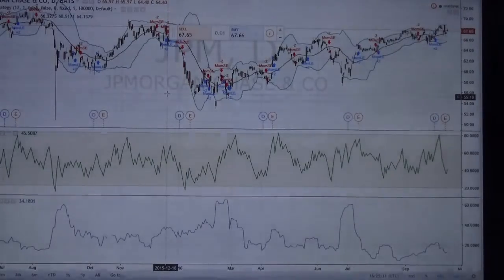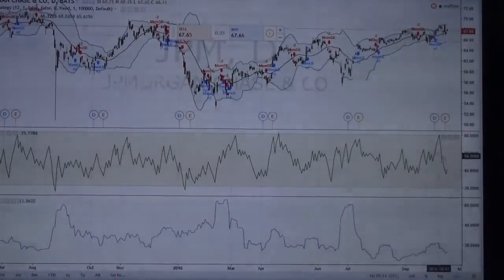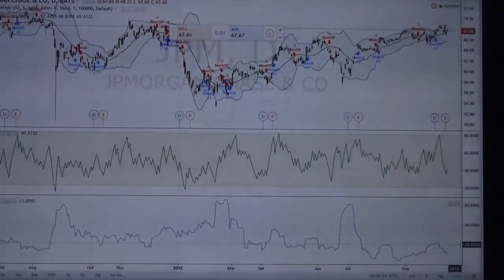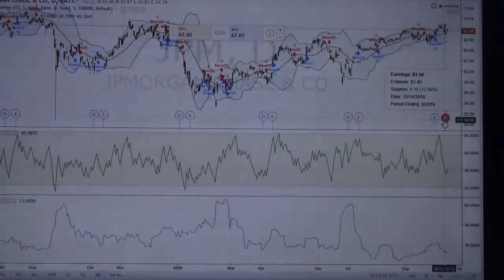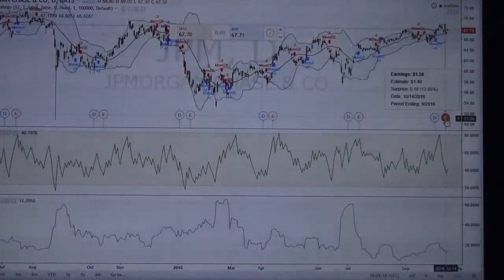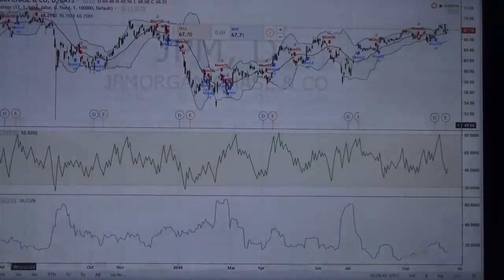Are American Banks Reporting Superficial Results ??